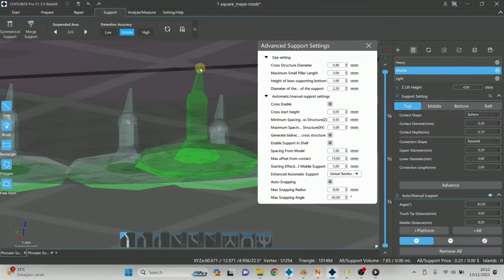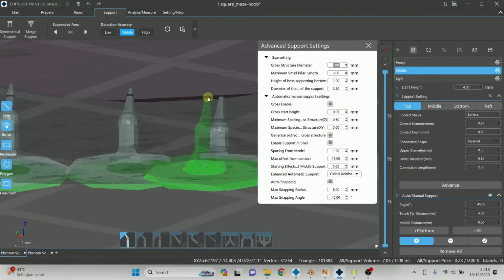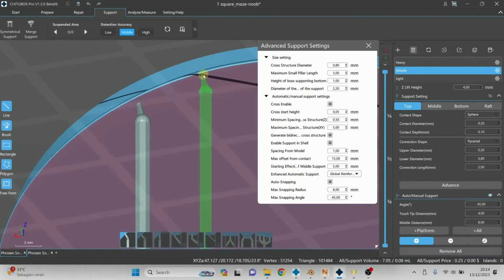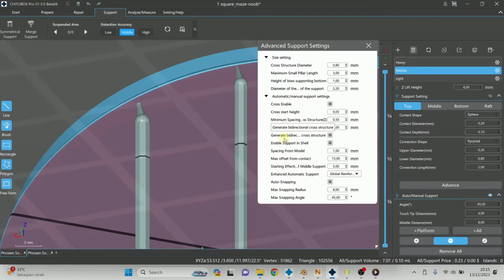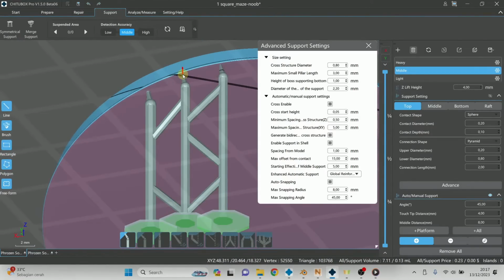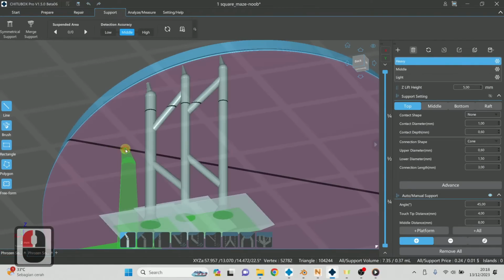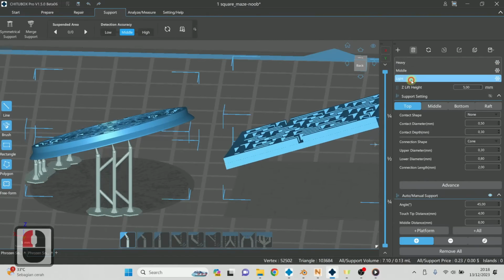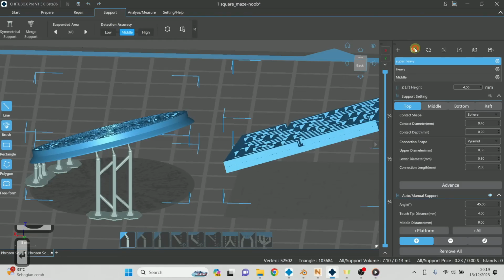Advance support setting - Masterclass Resin Support (MRP) 2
This setting can make your live easier when it comes to bracing your supports.
bracing supports is very important, because just like in real life, when building something, you want to make sure the building supports are well brace to withstand the weight and keep the building stable during construction.

Phrozen Sonic Mega 8K S

Slice Like a Thunder with CHITUBOX PRO v1.4.0
We will mail the resin to you as soon as possible (customs duty & tax will not be covered by CHITUBOX).
The resin will be random depends on stock, but you can try to request

If you interested to check my other work